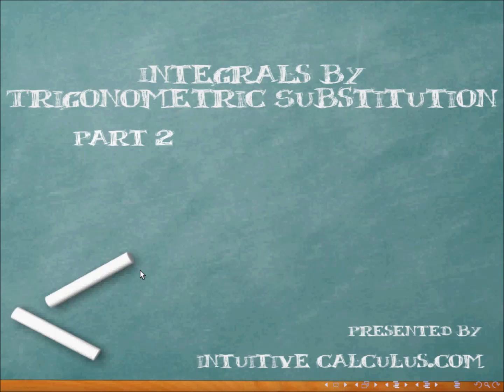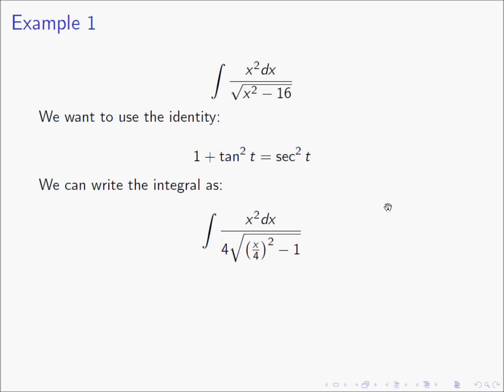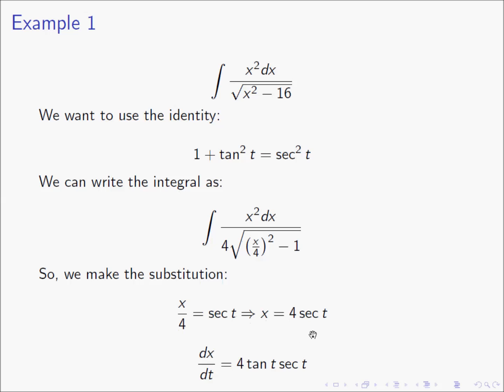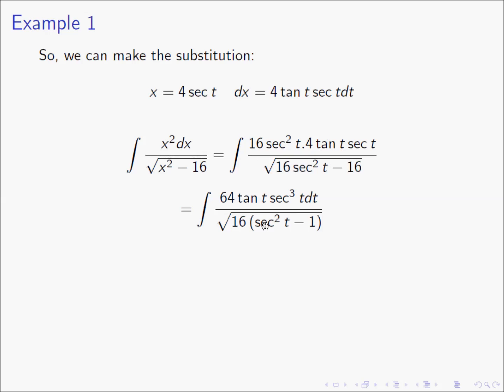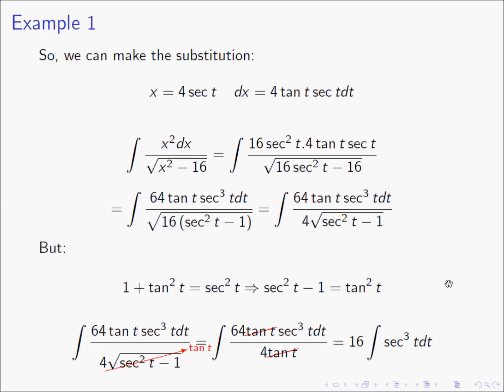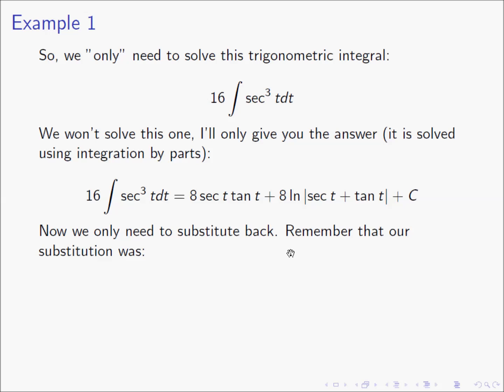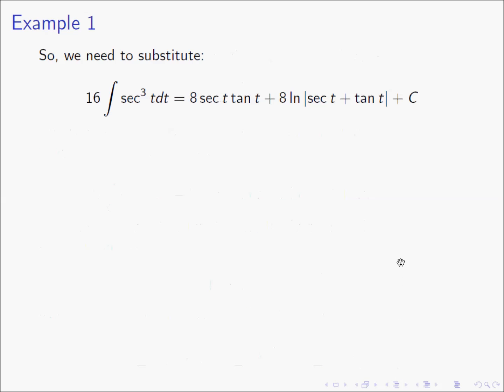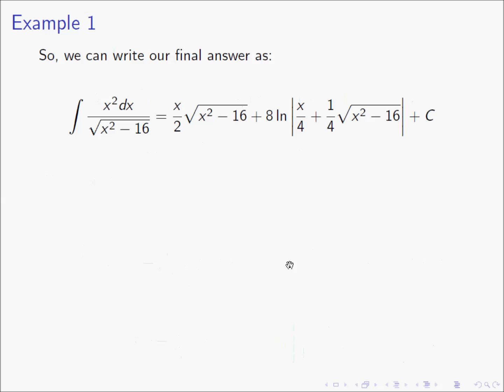Trigonometric Substitution, Part 2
In this video we solve a very long and hairy problem on trigonometric substitution. You will get a feel of what trigonometric substitution is all about.